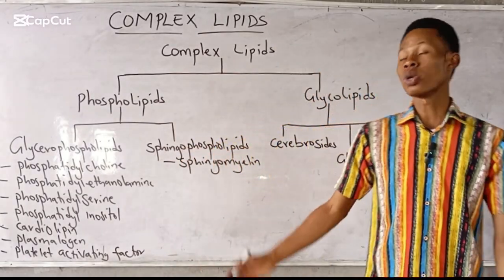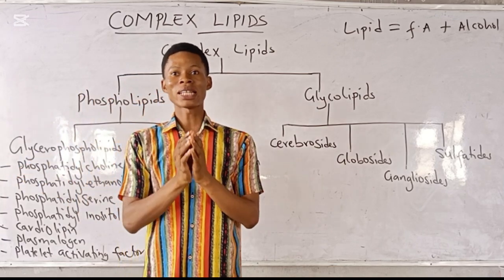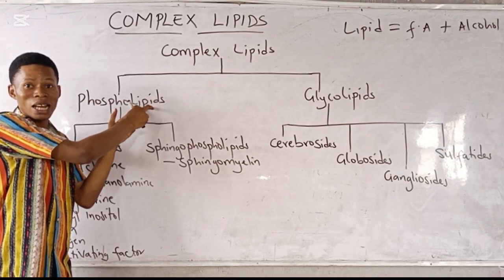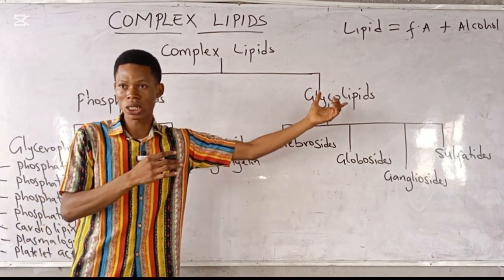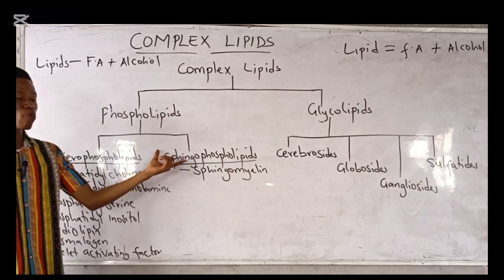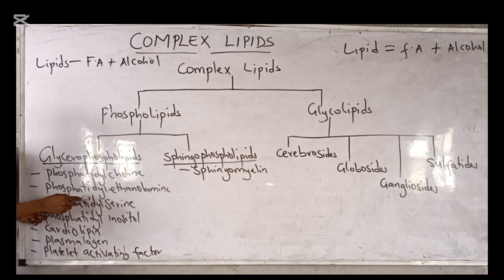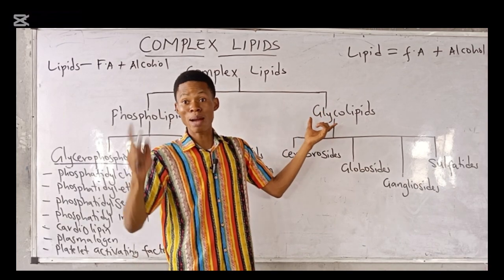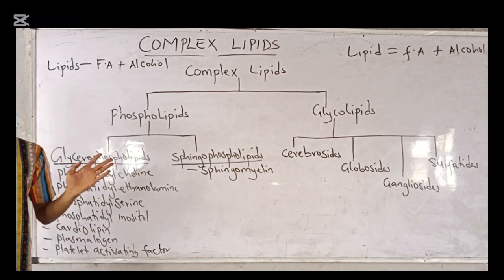COMPLEX LIPIDS || Introduction and Classifications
Complex lipids made simple